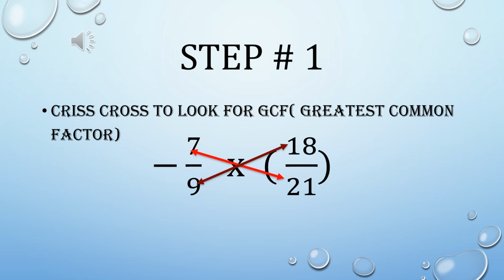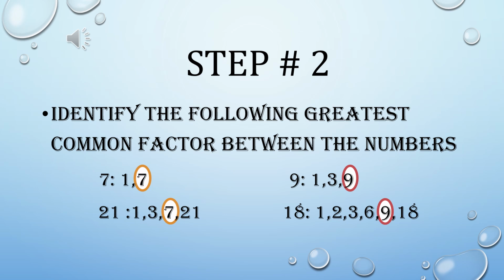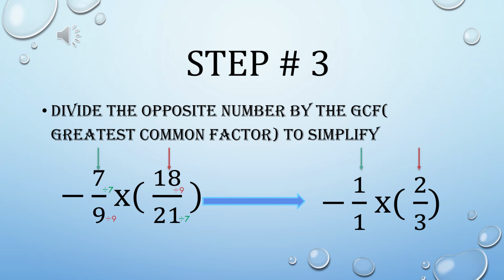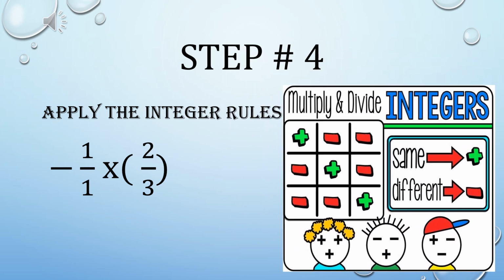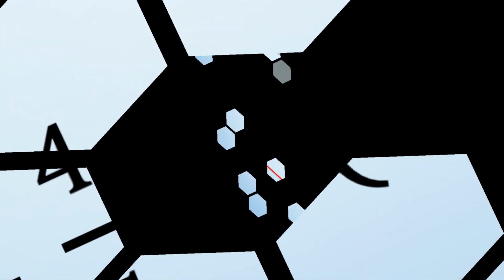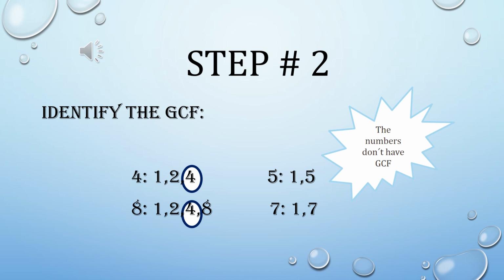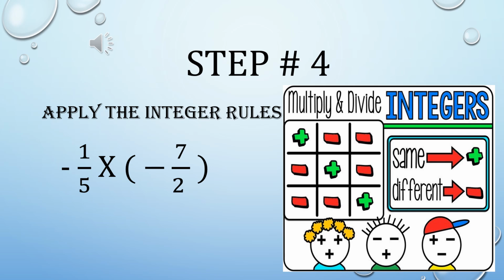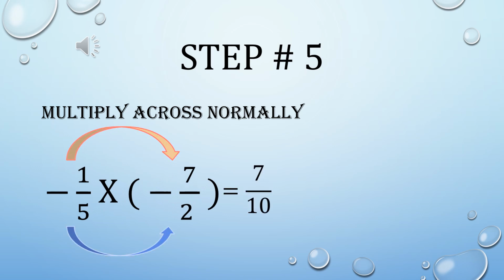multiply fractions with integers